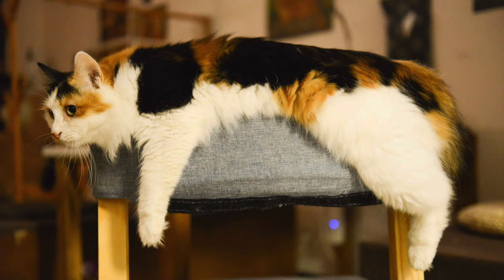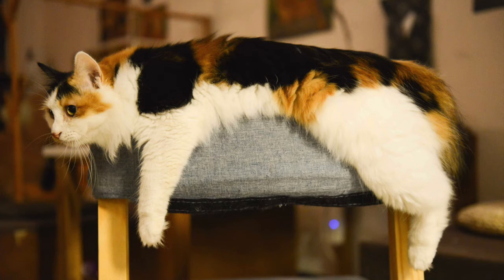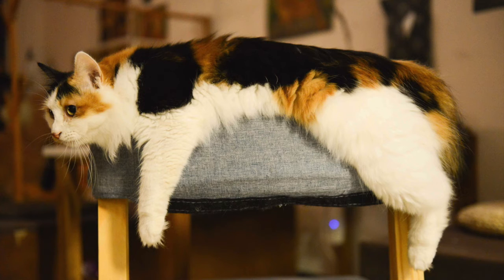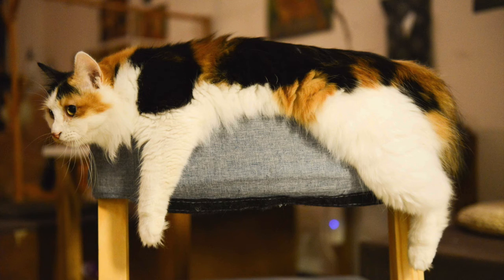calico cat lecture 1